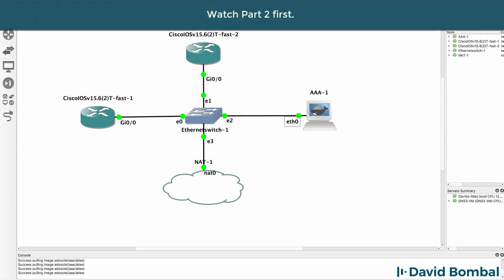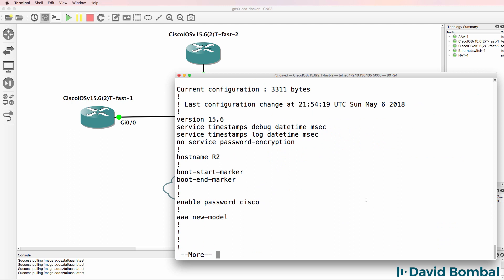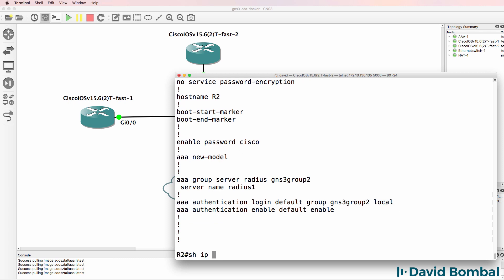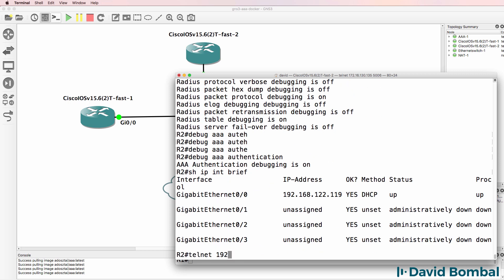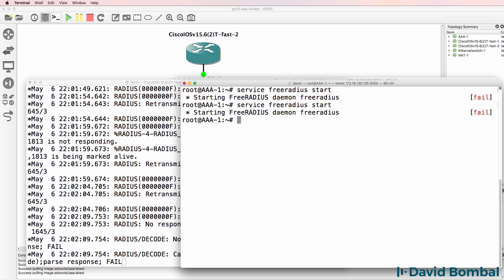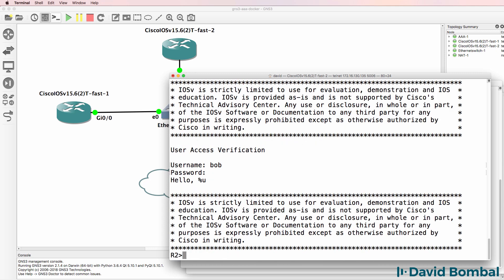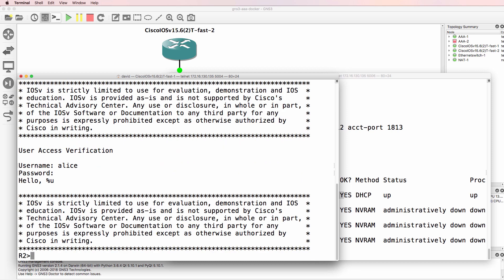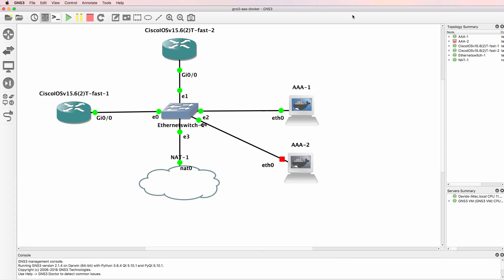GNS3 Talks: AAA Docker Appliance: Easy TACACS & RADIUS GNS3 servers! Part 3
GNS3 now has a AAA Docker Container. This makes it really easy to add RADIUS and TACACS servers to your GNS3 topologies!

R2 config:
R2#
R2#sh run
Building configuration...

Current configuration : 3404 bytes
version 15.6
service timestamps debug datetime msec
service timestamps log datetime msec
no service password-encryption
hostname R2
boot-start-marker
boot-end-marker
enable password cisco
aaa new-model
aaa group server radius gns3group2
 server name radius1
aaa authentication login default group gns3group2 local
aaa authentication enable default enable
aaa session-id common
ethernet lmi ce
mmi polling-interval 60
no mmi auto-configure
no mmi pvc
mmi snmp-timeout 180
no ip icmp rate-limit unreachable
no ip domain lookup
ip cef
no ipv6 cef
multilink bundle-name authenticated
username david password 0 cisco
redundancy
no cdp log mismatch duplex
ip tcp synwait-time 5
interface GigabitEthernet0/0
 ip address dhcp
 duplex auto
 speed auto
 media-type rj45
interface GigabitEthernet0/1
 no ip address
 shutdown
 duplex auto
 speed auto
 media-type rj45
interface GigabitEthernet0/2
 no ip address
 shutdown
 duplex auto
 speed auto
 media-type rj45
interface GigabitEthernet0/3
 no ip address
 shutdown
 duplex auto
 speed auto
 media-type rj45
ip forward-protocol nd
no ip http server
no ip http secure-server
radius server radius1
 address ipv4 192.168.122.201 auth-port 1812 acct-port 1813
 key gns3
control-plane
line con 0
 exec-timeout 0 0
 privilege level 15
 logging synchronous
line aux 0
 exec-timeout 0 0
 privilege level 15
 logging synchronous
line vty 0 4
 transport input all
no scheduler allocate
end

R2#

Two prominent security protocols used to control access into networks are Cisco TACACS+ and RADIUS. The RADIUS specification is described in RFC 2865, which obsoletes RFC 2138 leavingcisco.com. Cisco is committed to supporting both protocols with the best of class offerings. It is not the intention of Cisco to compete with RADIUS or influence users to use TACACS+. You should choose the solution that best meets your needs.